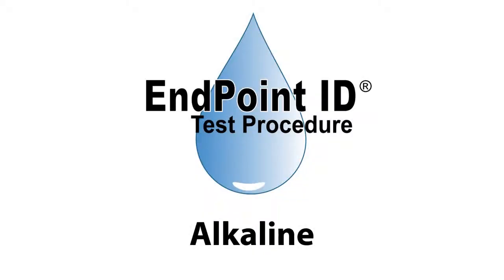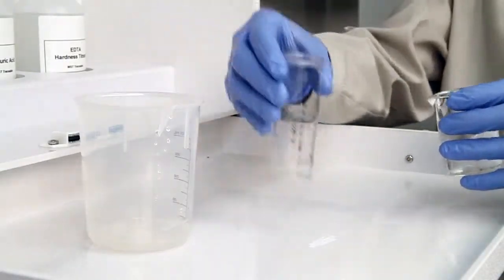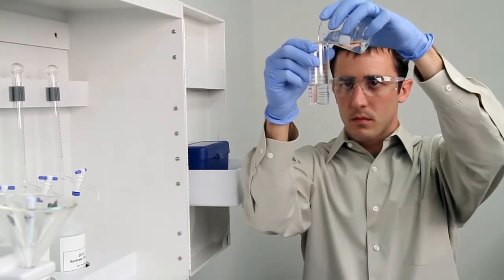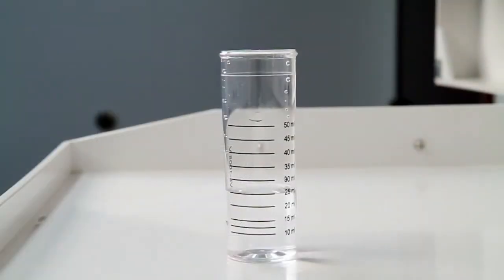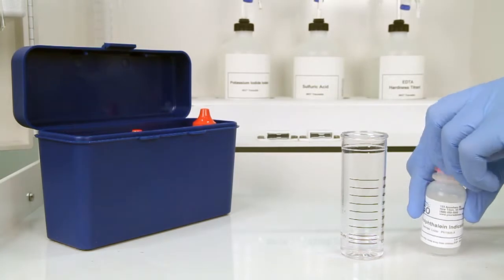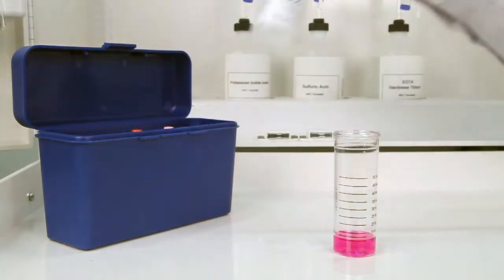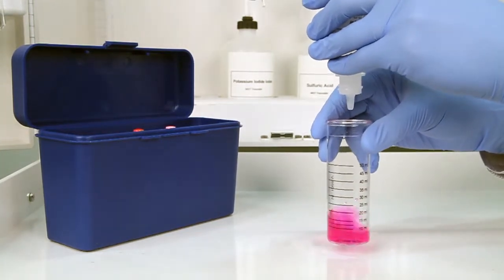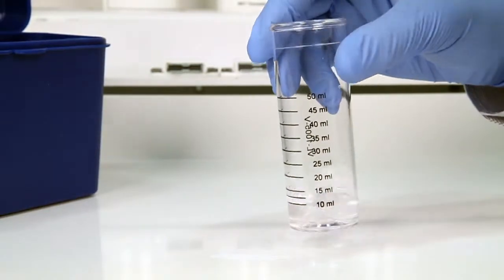Alkaline Test Kit - TK5051-Z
9 Barnhart Drive
Hanover, PA 17331